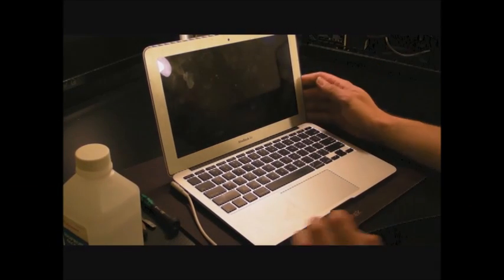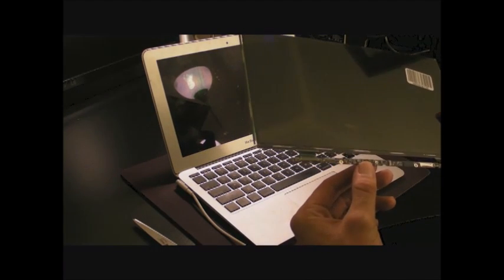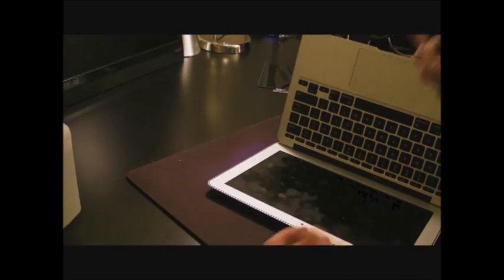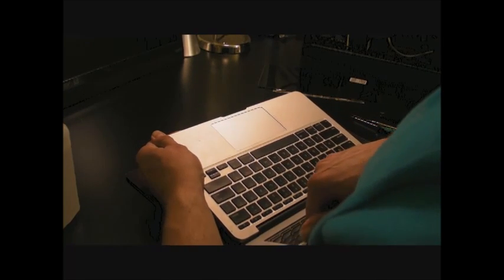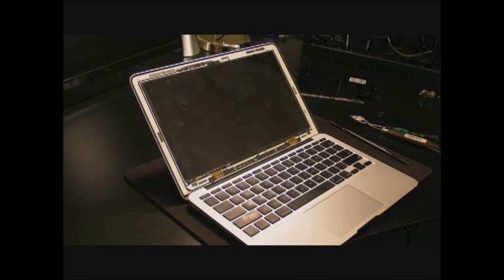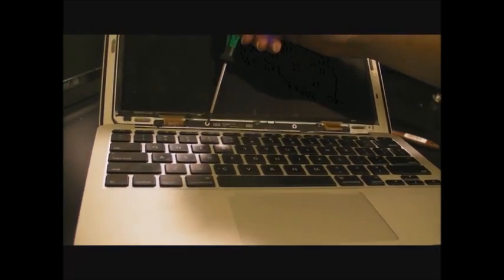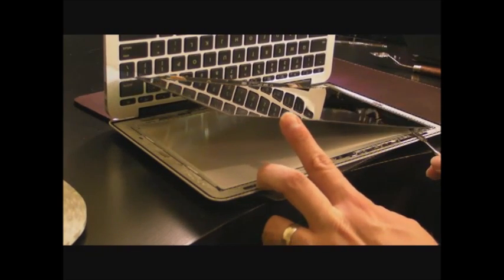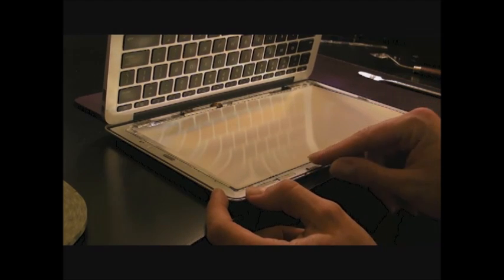Macbook Air A1370 A1465 Screen Replacement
This video shows a full, step by step screen replacement on a Macbook Air 11" a1370 a1465 models. This will work for any of them sold from 2010 until today.